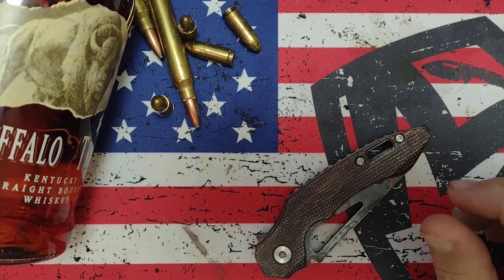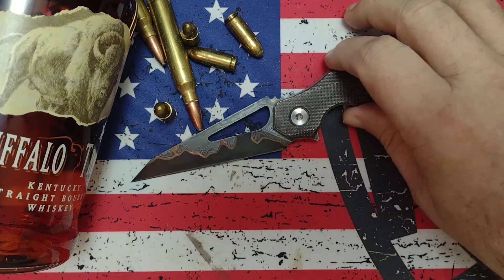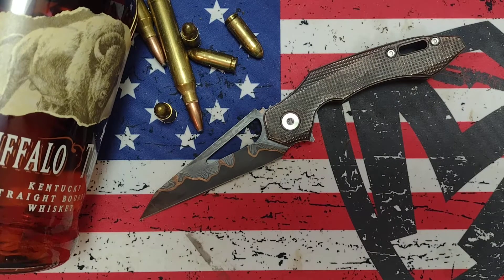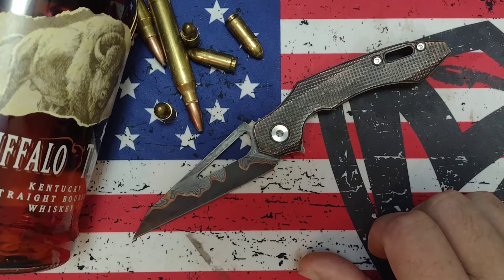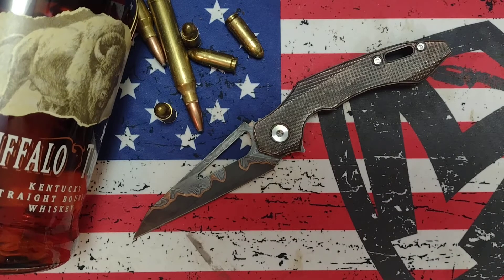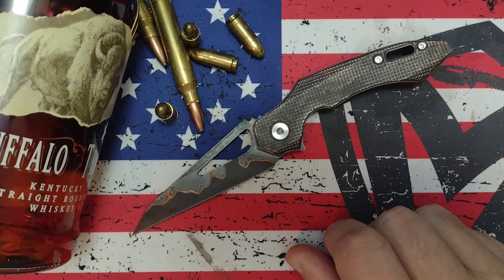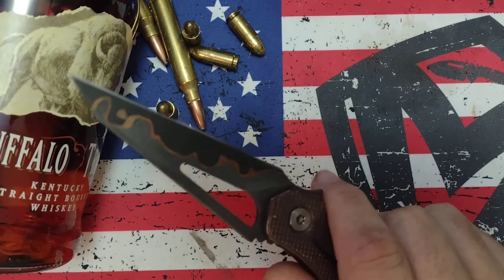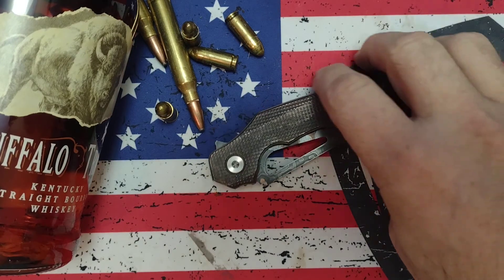ABSOLUTELY BEAUTIFUL KNIFE